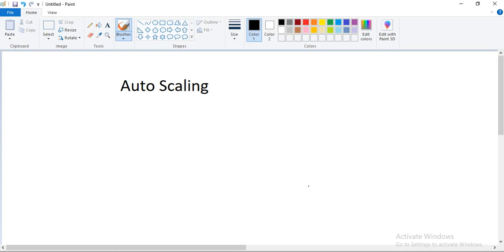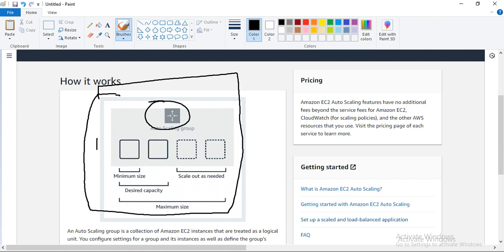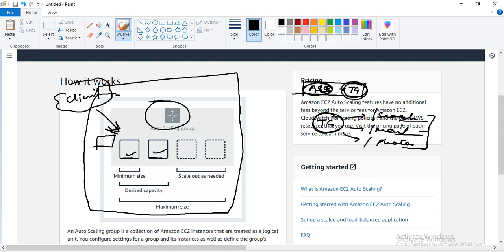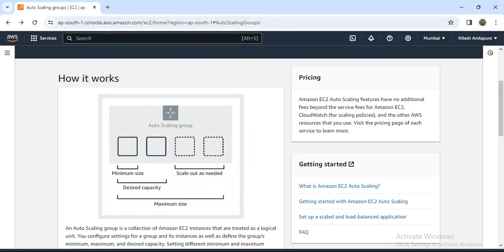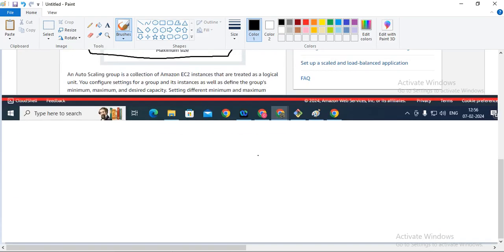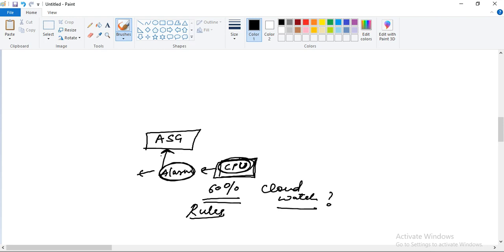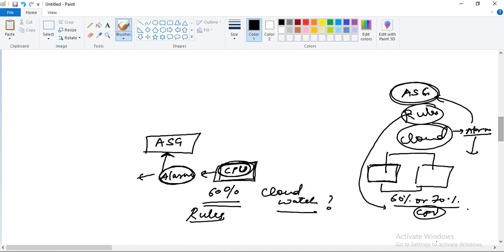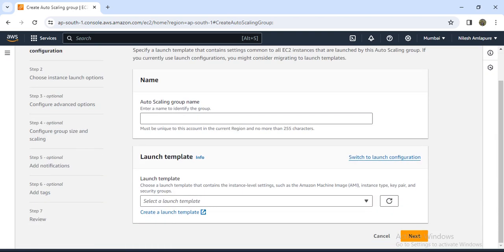Mastering AWS Auto Scaling: Dive into Scale In and Scale Out Strategies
In this comprehensive tutorial, we delve deep into the intricacies of AWS Auto Scaling, equipping you with the knowledge to master scale in and scale out strategies effectively. Auto Scaling is a fundamental feature of AWS that dynamically adjusts the number of instances in your application based on demand, ensuring optimal performance and cost efficiency.

Throughout this video, we explore various scale in and scale out strategies, discussing when and how to implement them to meet your application's requirements. From setting up auto scaling policies to configuring target tracking and dynamic scaling, we cover it all.

Whether you're a beginner looking to understand the basics of AWS Auto Scaling or an experienced AWS practitioner seeking to optimize your auto scaling strategies, this tutorial has something for everyone. Join us as we demystify AWS Auto Scaling and empower you to harness its full potential for your applications.

Don't miss out on this opportunity to level up your AWS skills and become a master of Auto Scaling. Watch now and take your AWS infrastructure to the next level!

Scale In and Scale Out Strategies,
Auto Scaling Policies,
Target Tracking,
Dynamic Scaling,
AWS Infrastructure Optimization,
Cost Efficiency in AWS,
Application Performance Management,
AWS Cloud Management,
AWS Scalability Solutions